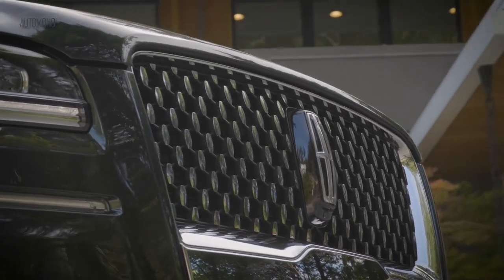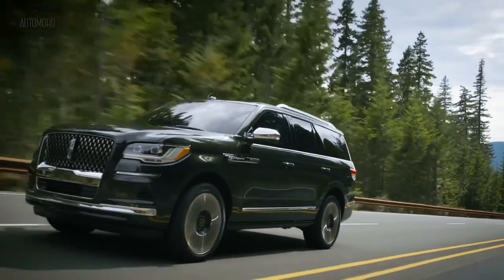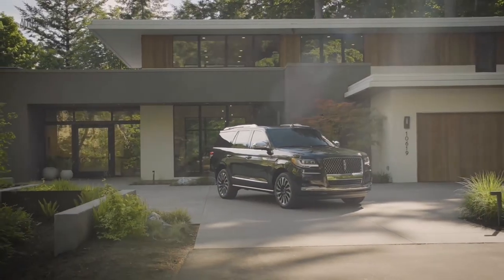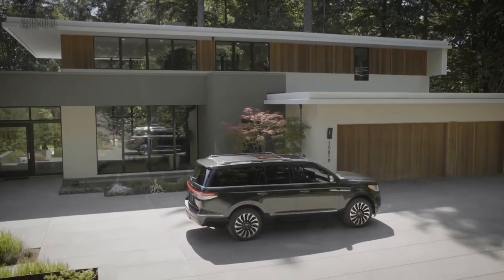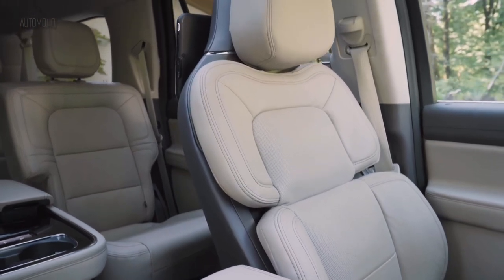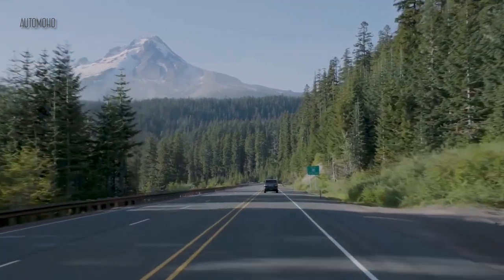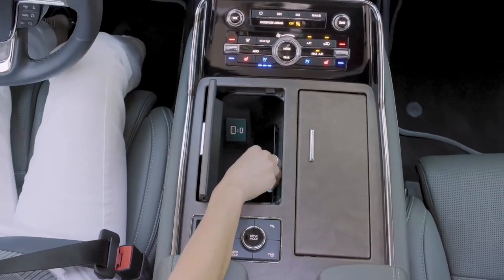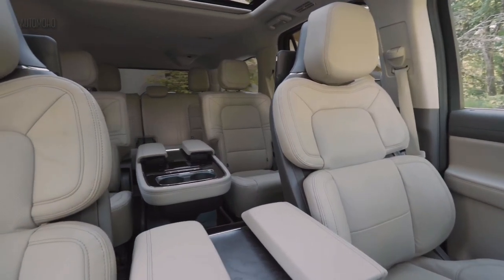2023 Lincoln Navigator - LARGE Luxury SUV - Full Review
2023 Lincoln Navigator Black Label - Large Luxury SUV - Full Interior & Exterior Review.
This Luxury SUV is one of America’s Most Luxurious Full Size SUV.
Price starting from:
Base Model: $79,725
Black Label:  $109,255